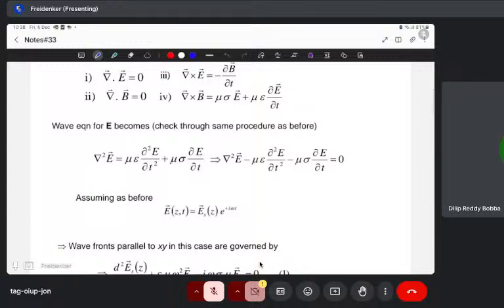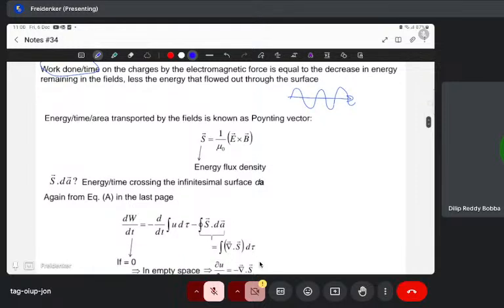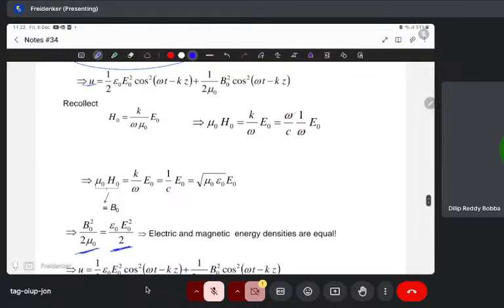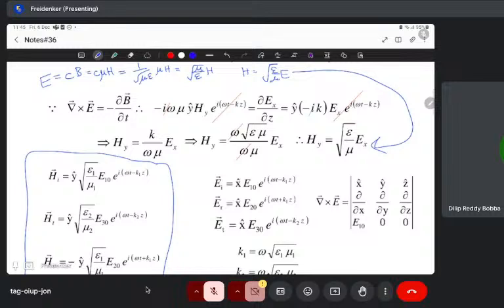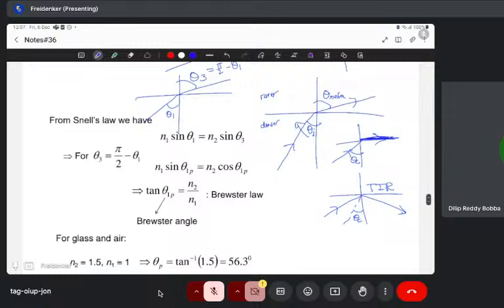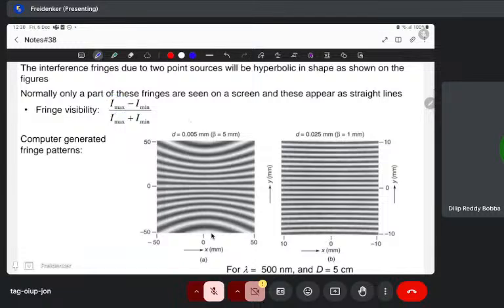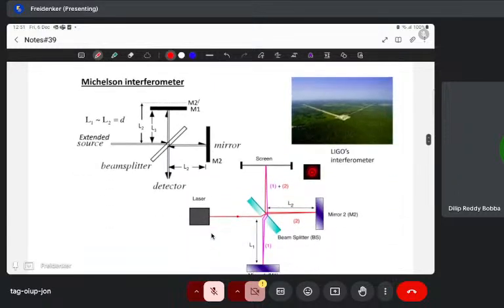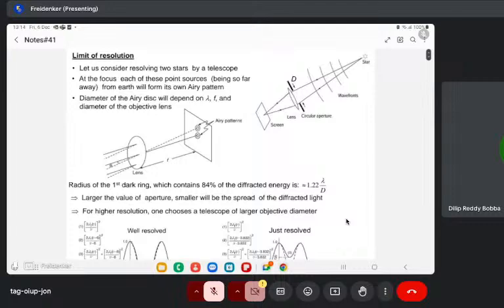MU 2-1 | Physics - 2 | Endsem Revision | 2024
Hoping to go through each PPT in less than 10 min. Let's see if I'll be able do that...